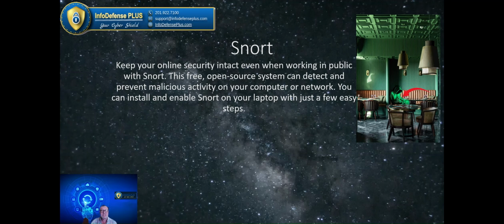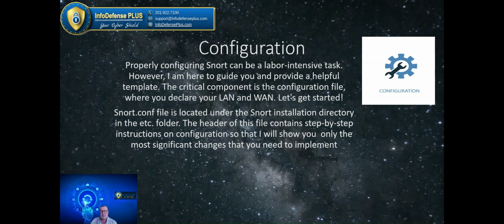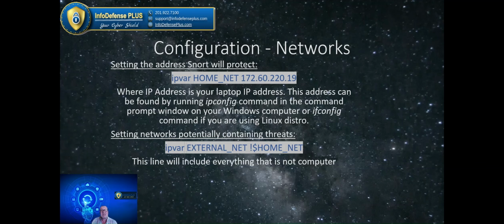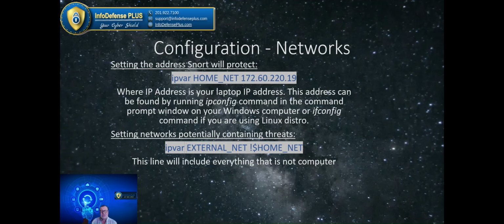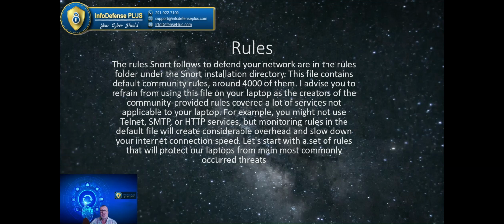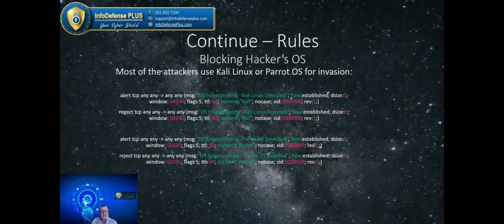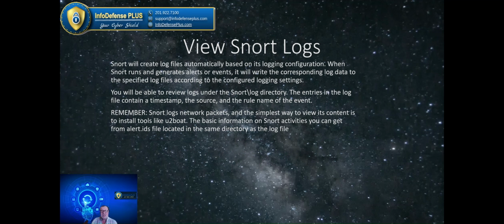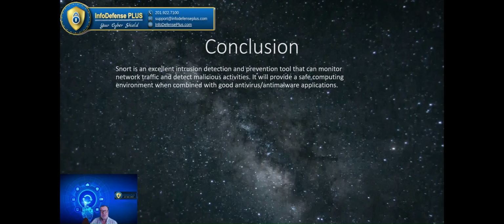Protect your laptop using SNORT to safeguard your laptop while working remotely.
This way, you won't miss out on any new content.

Today, we will discuss how to maintain your laptop and data security while working remotely. Even when working in public, you can preserve your online security with Snort. This free, open-source system can identify and stop any malicious activity on your computer or network. Installing and activating Snort on your laptop is a simple process that requires only a few steps.